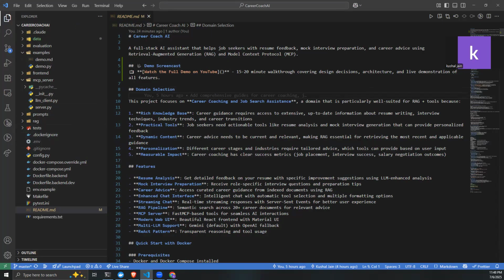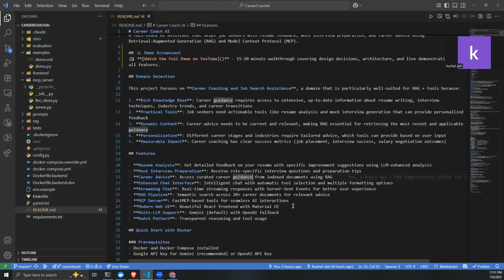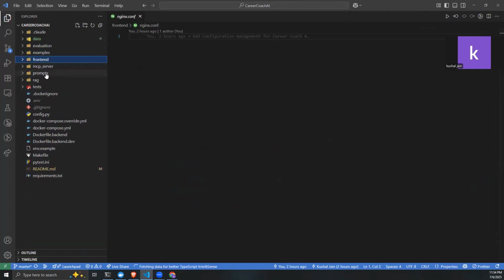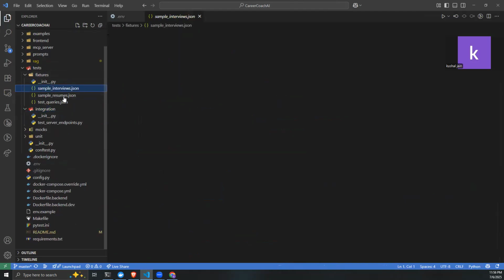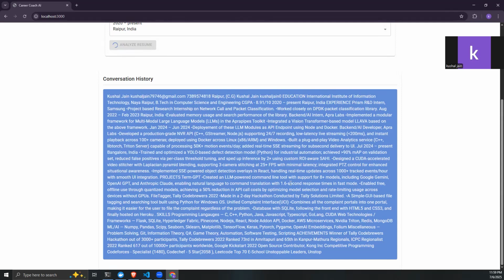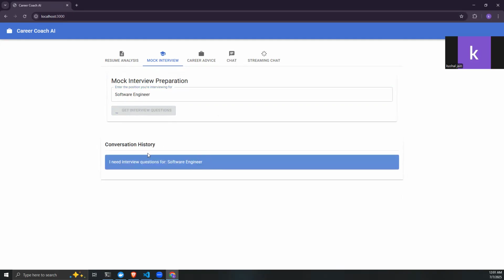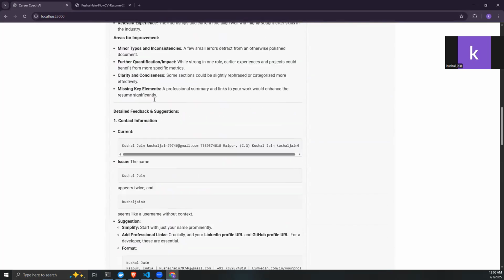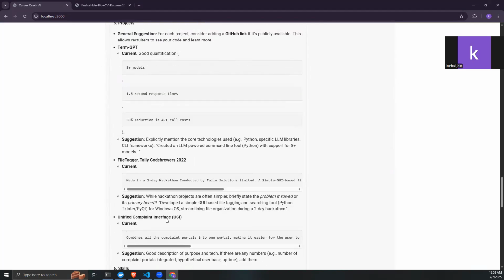Career Coach AI - Demo Generative AI Course Project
Imagine having a personal career coach available 24/7, one that can analyze your resume, prepare you for interviews, and provide expert career advice. Today, I'm going to show you CareerCoachAI - a full-stack AI assistant that combines the power of Retrieval-Augmented Generation with practical career tools.